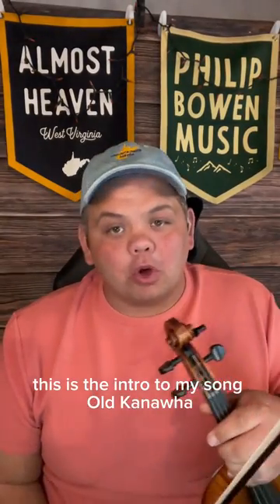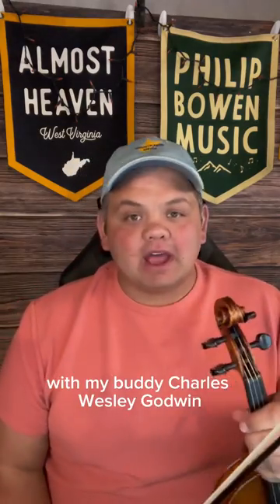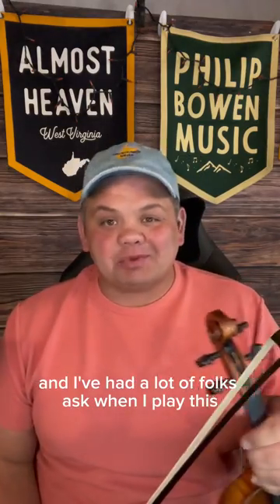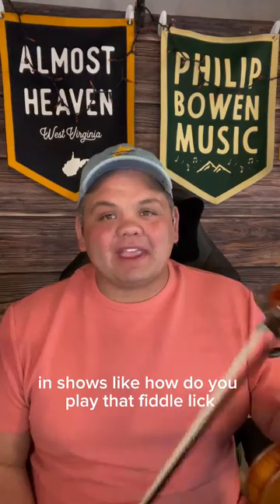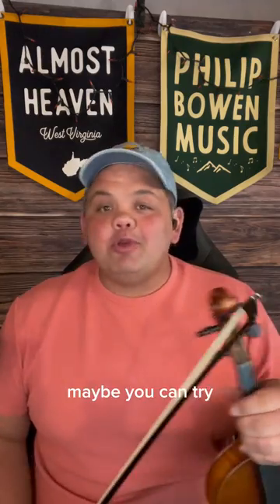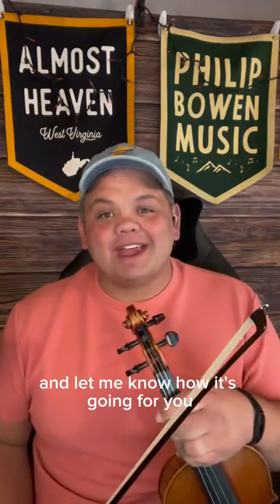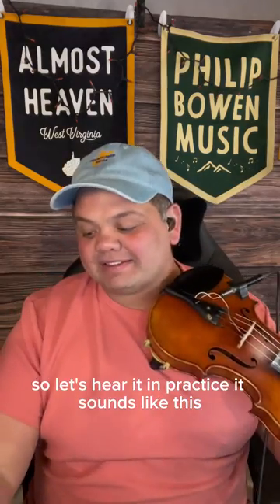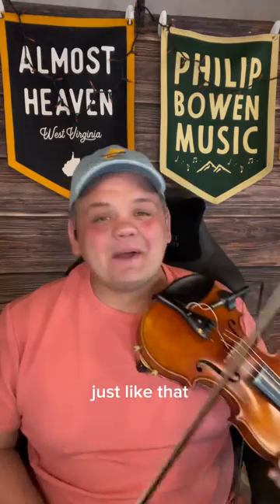Learn the lick! Fiddle part for "Old Kanawha"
Learn the fiddle lick for "Old Kanawha"

Philip Bowen performs LIVE on Twitch Sundays/Tuesdays/Thursdays around 9PM EST   -he also does bonus streams from time to time

AUDIO:
Yamaha MG10xU mixer
FocusRite Scarlett
USB iPhone Adapter
Rode NT1A Mic Package
Beyerdynmaic DT 990 Pro Headphones
Presonus Eris Monitors